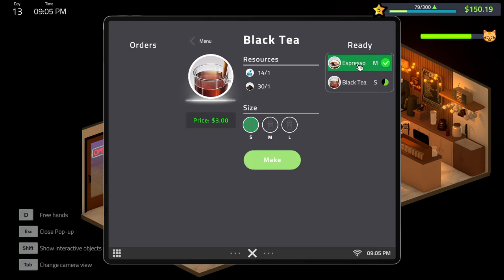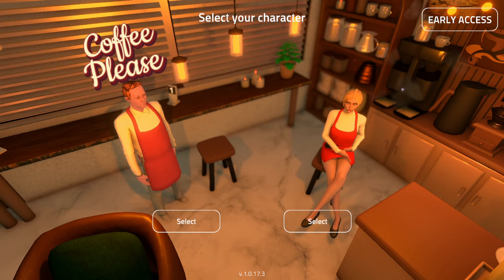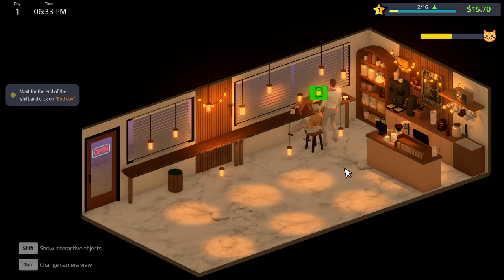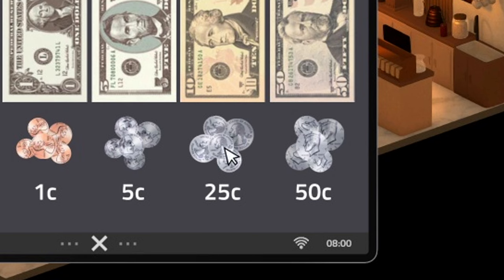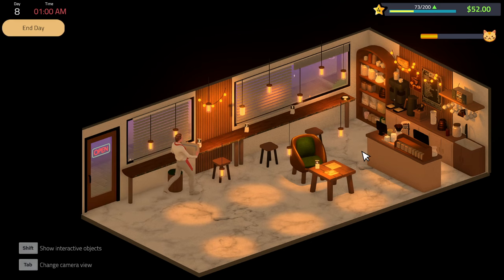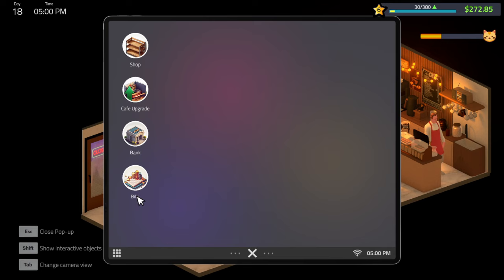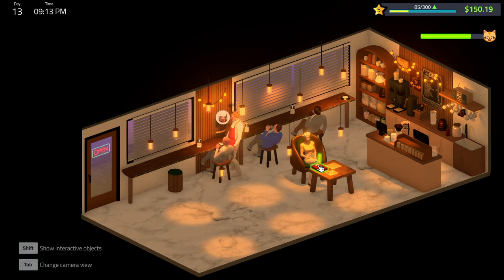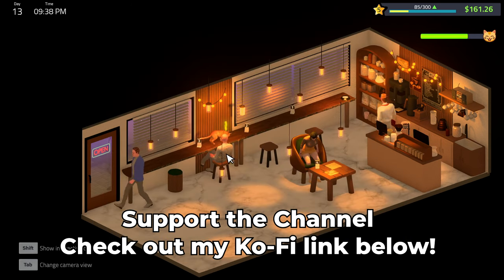Coffee Please Early Access Review - Restaurant Sim or Cat Petting Sim?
Do you like coffee? How about restaurant sims? Check out my review on Coffee Please to see whether this new release is for you!

Shoutouts to OneTwoPlay for the key to allow me to show off Coffee Please to you guys!

0:00 Start
0:35 What is Coffee Please?
1:00 Goal
1:10 Starting The Game
1:36 Starting Tutorial
2:15 Gameplay
4:20 Loans and Bills
4:55 The Cat
5:30 Audio
6:12 Closing Thoughts